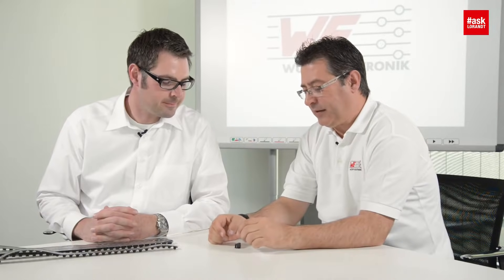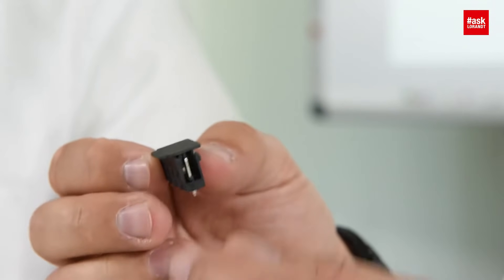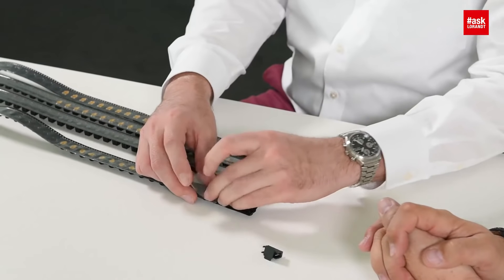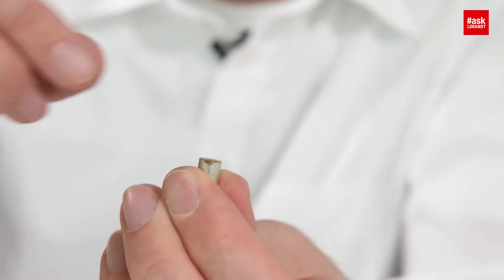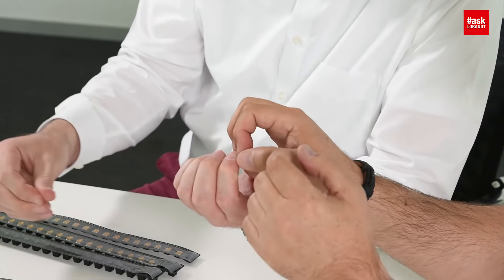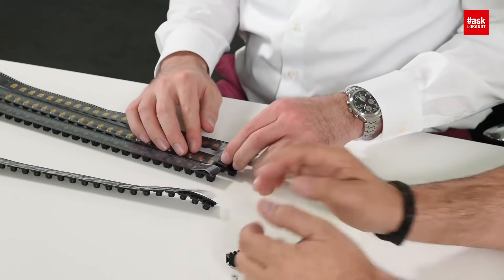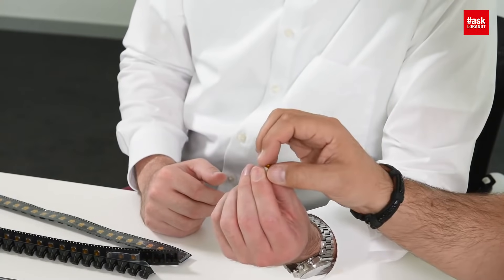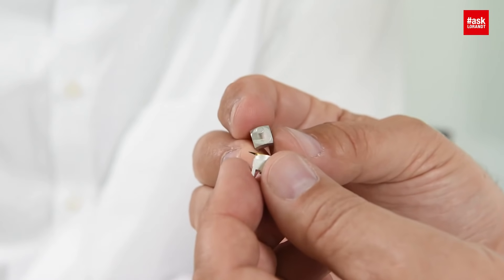askLorandt explains: REDCUBE SMT and THR - PCB Terminals for Fully Automated Processing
askLorandt gives an introduction to the fully automated pick & place able REDCUBE SMD and REDCUBE THR terminals for high current.